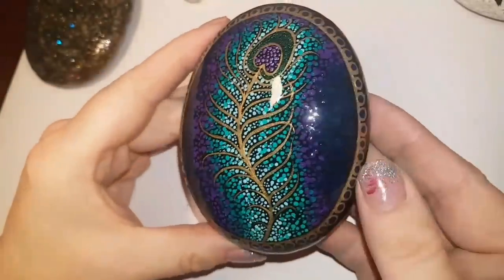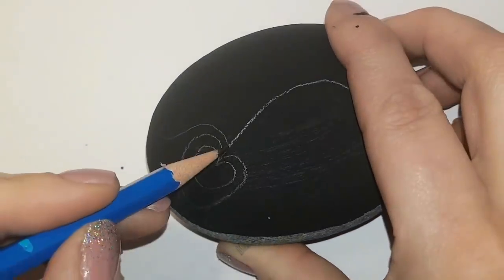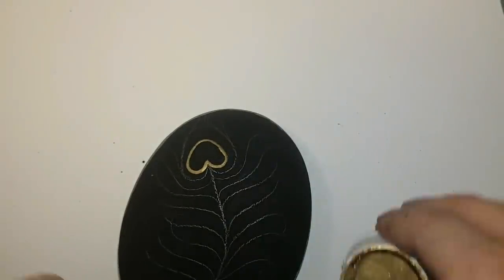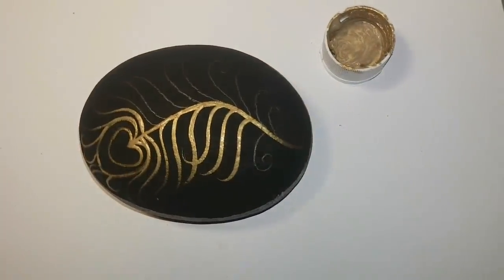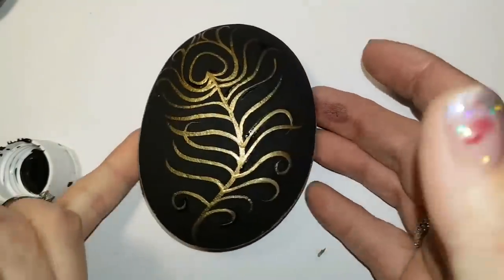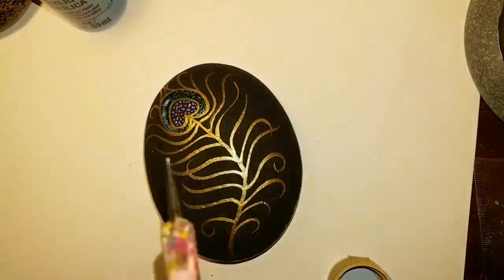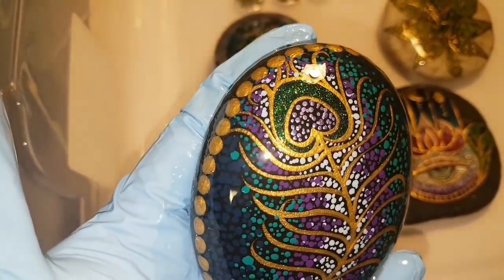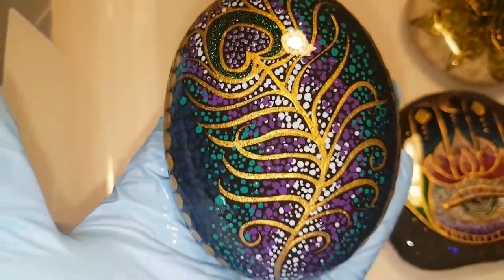DOTTED Peacock feather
Lets paint a peacock feather!!! Dots, dots and more dots!! Don't be afraid to try. And try it again. You won't regret it.😘❤

Colours used:

Acrylic black and gold (DecoArt)

Craftsmart-Indido
Folkart- Hologram-2796,  teal, violet pansy, french blue

Lets rock this!!!